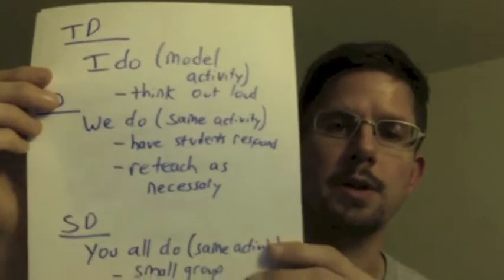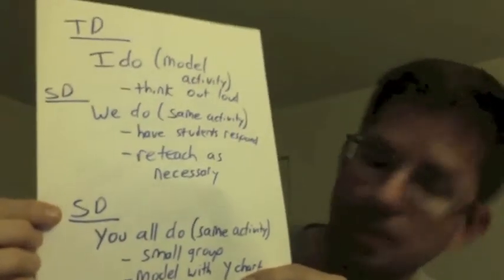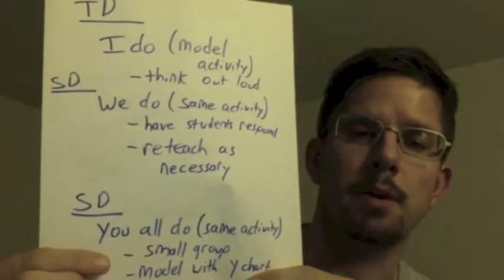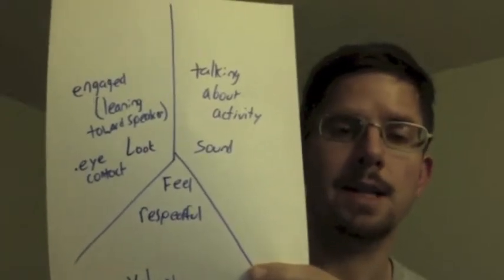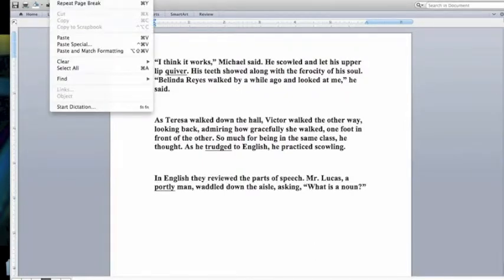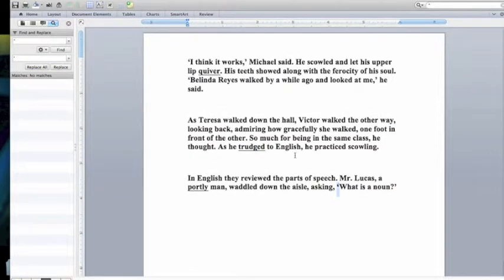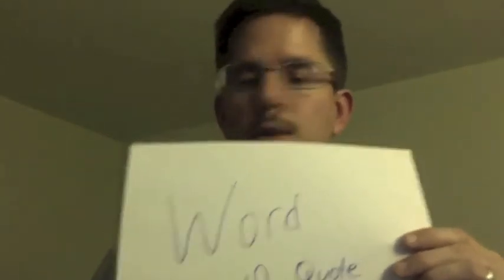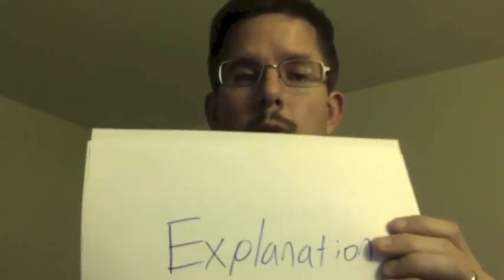CCR.4 Using Context Clues to Define a word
This video shows a small group activity for teaching and mastering context clues.